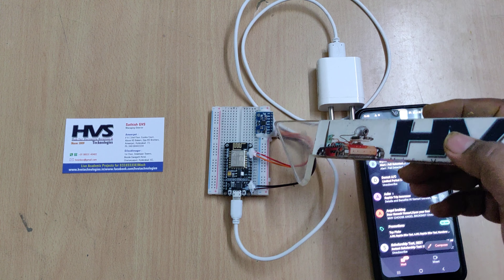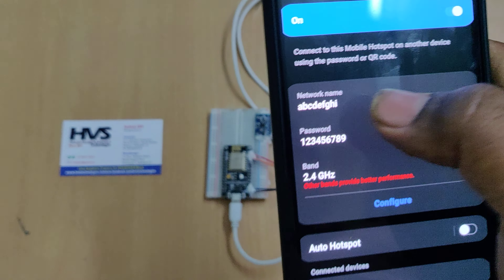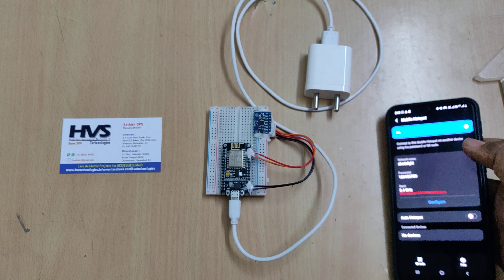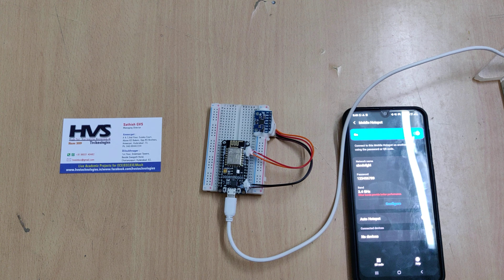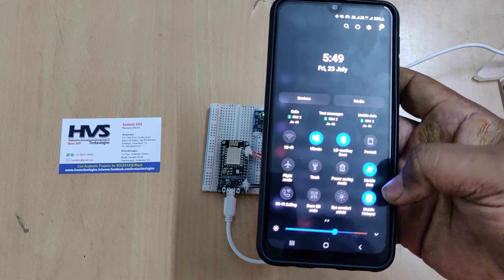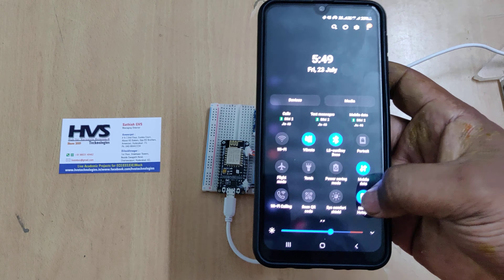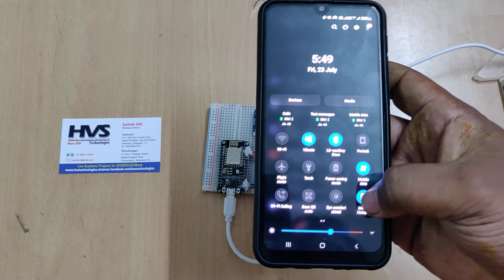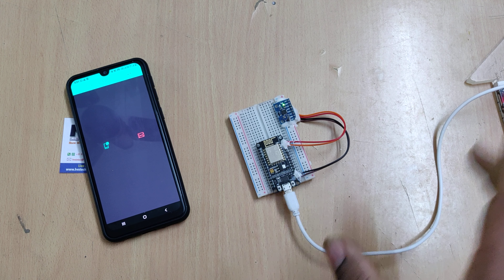IoT Fall Detection using MPU6050 NodeMCU ESP8266 and Blynk App Email Alerts